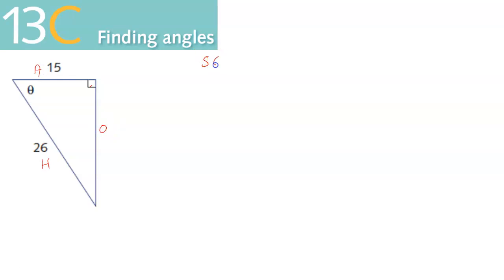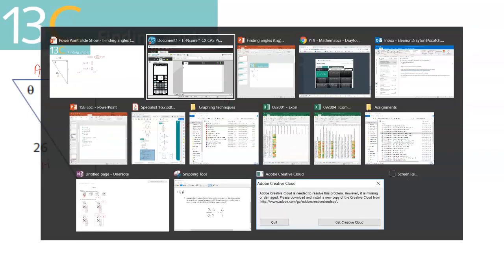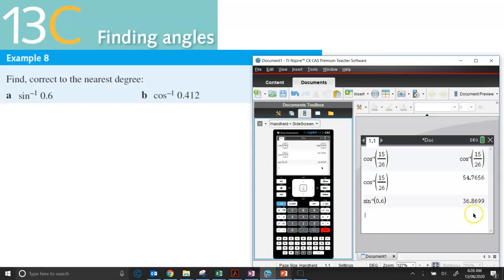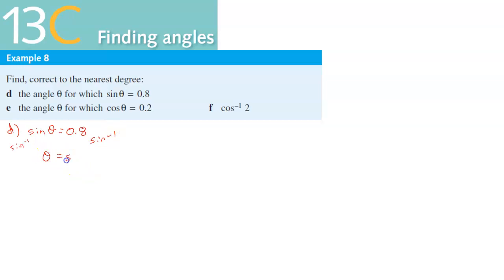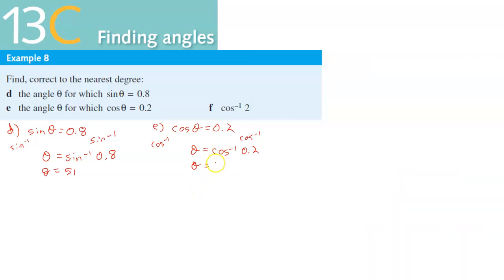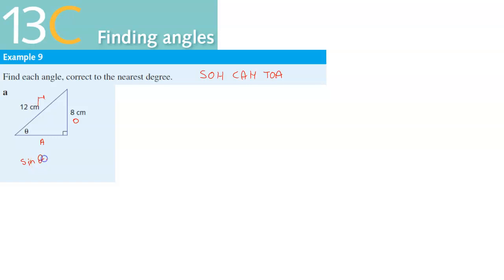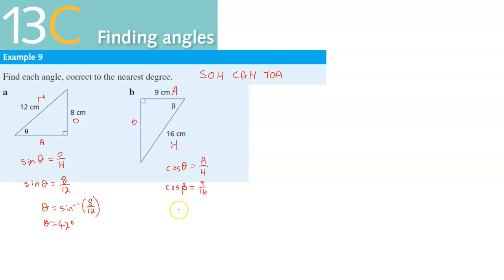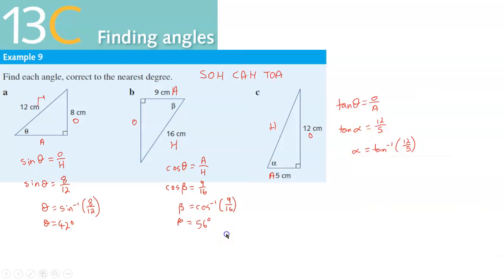Y9 13C Finding angles Drayton